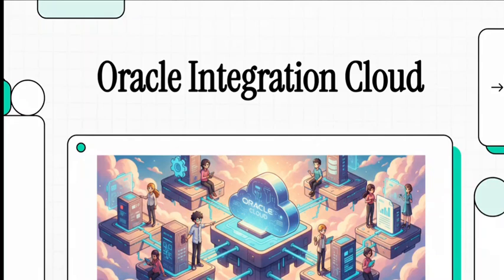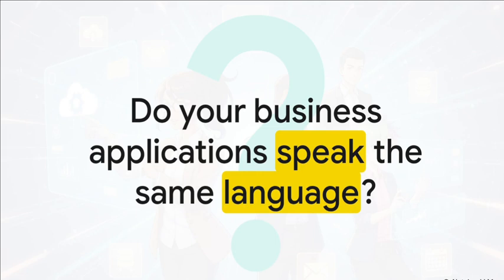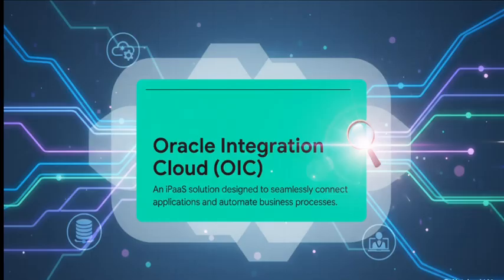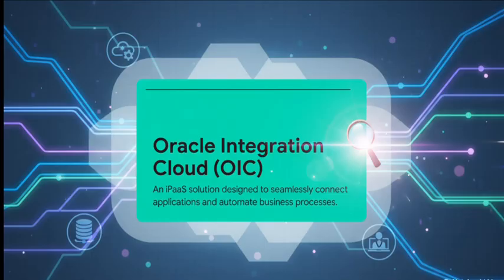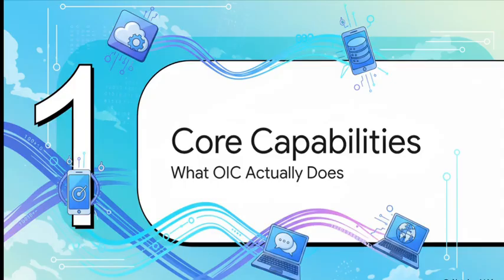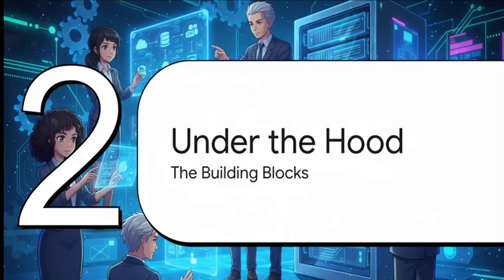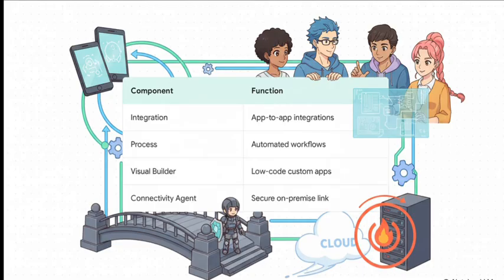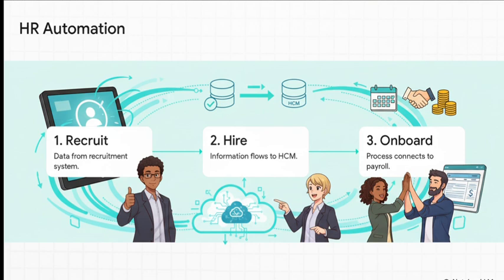Oracle Integration Cloud